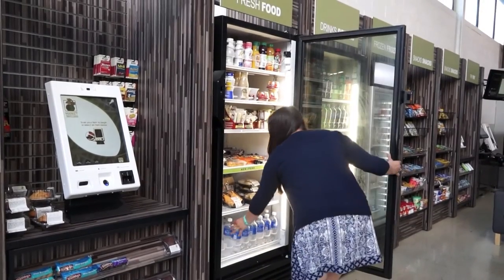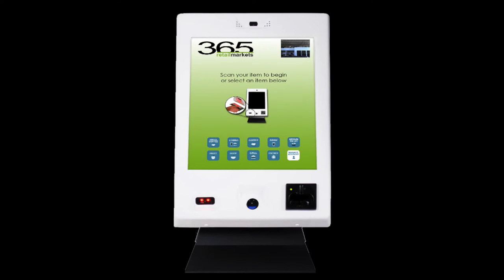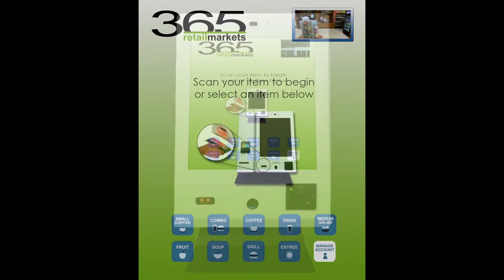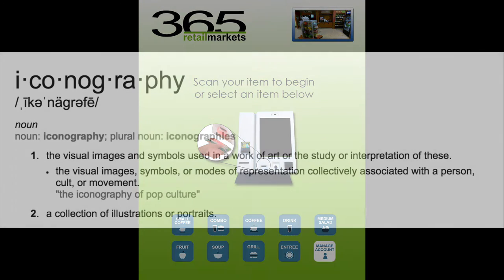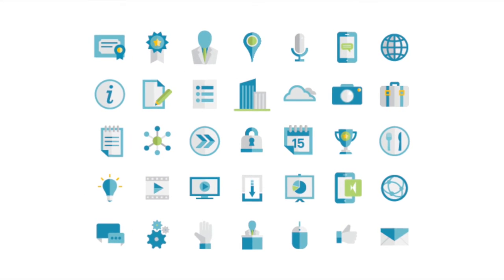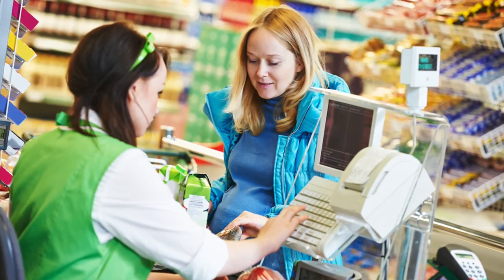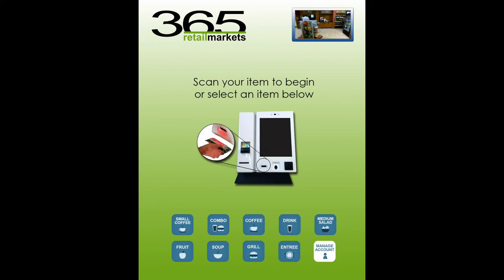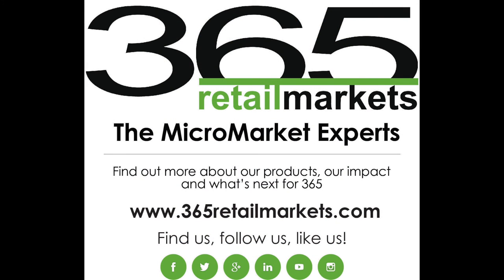Why Design Matters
MicroMarket design goes beyond planograms. The technology design also plays a significant role in increasing customer satisfaction and establishing brand loyalty.